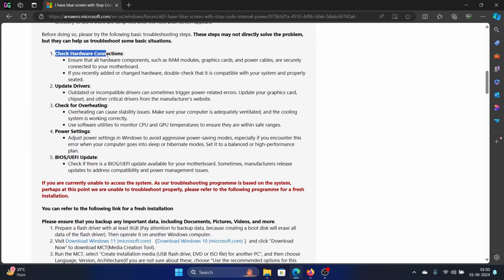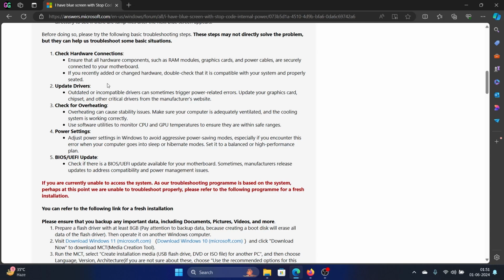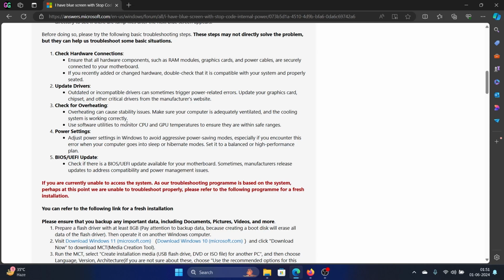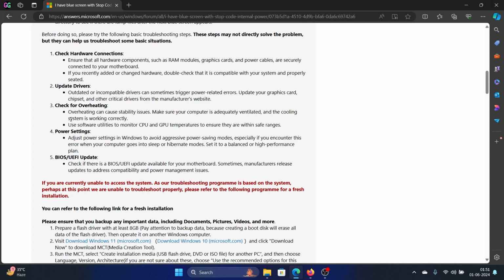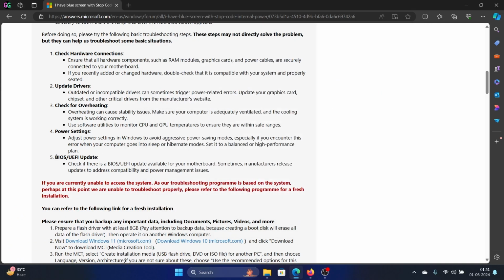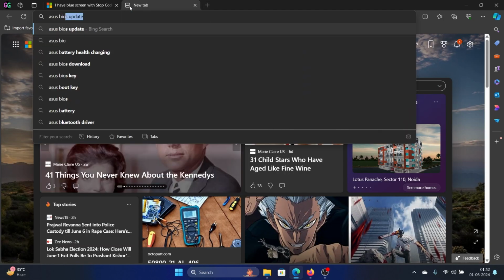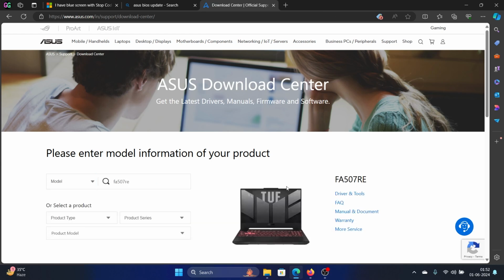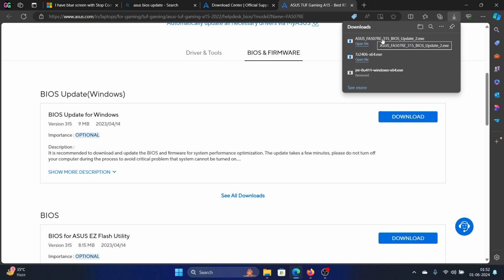How To Fix INTERNAL_POWER_ERROR BSOD in Windows 11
Video Title: How To Fix INTERNAL_POWER_ERROR BSOD in Windows 11

If you wish to fix Stop Code Internal Power Error, then please watch this video.